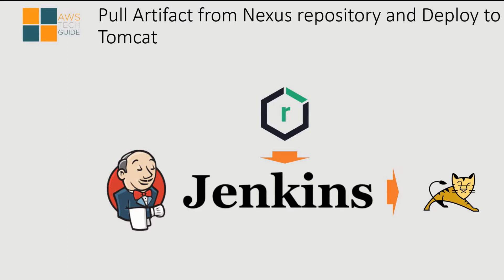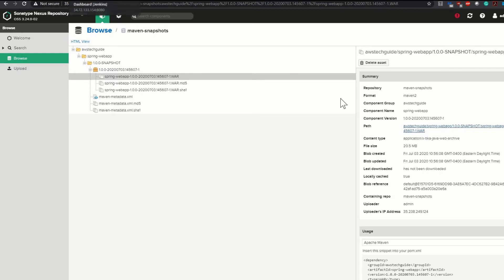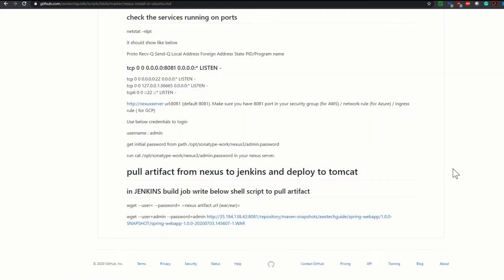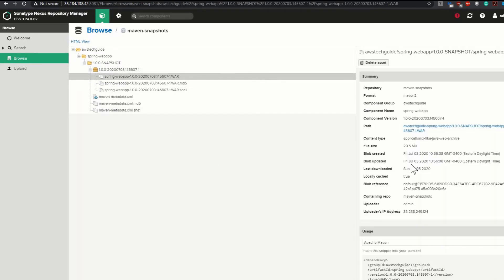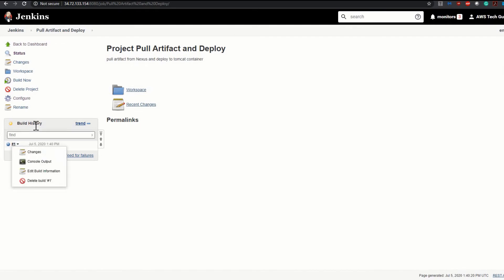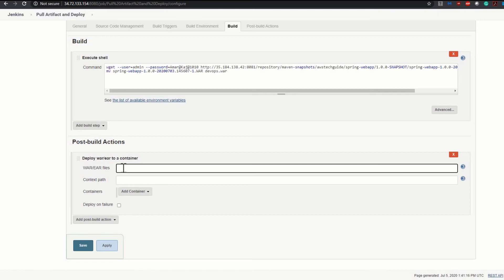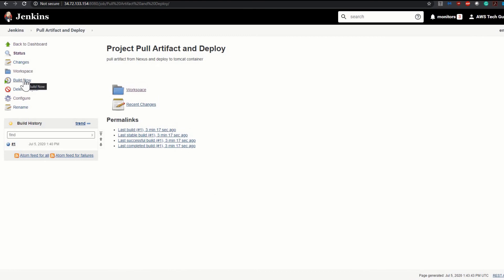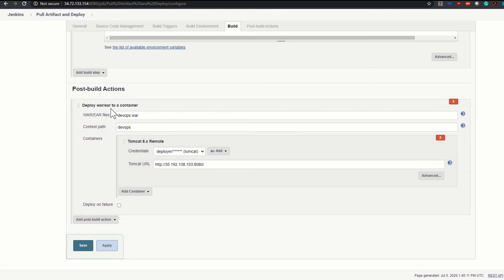Pull artifact from NEXUS and deploy to tomcat using JENKINS